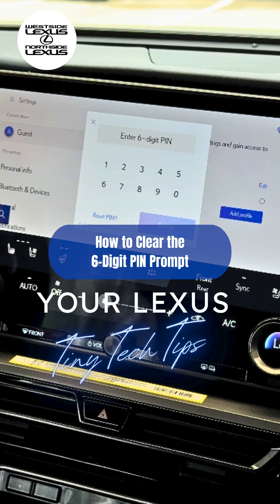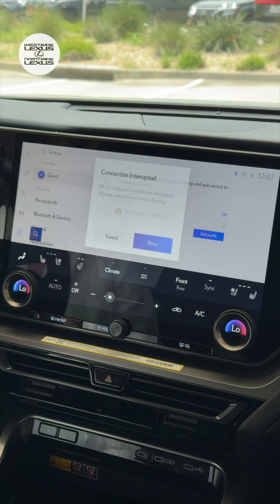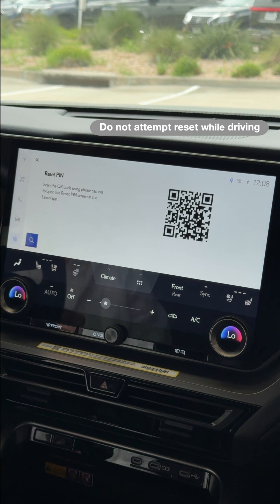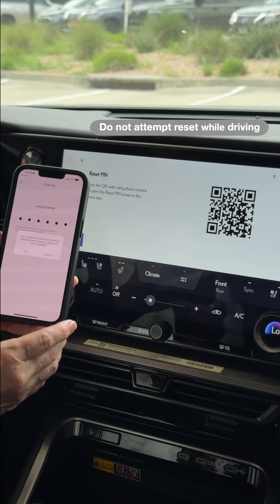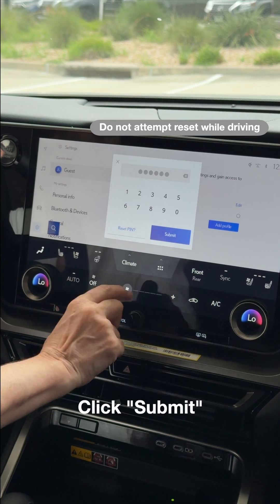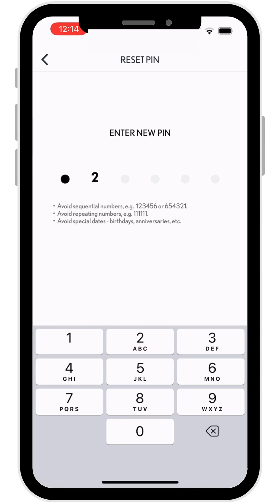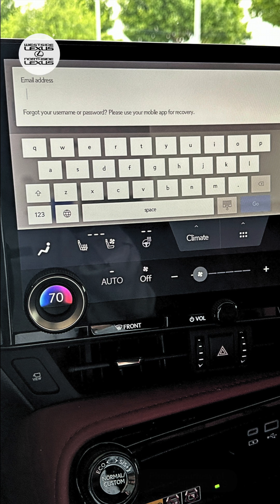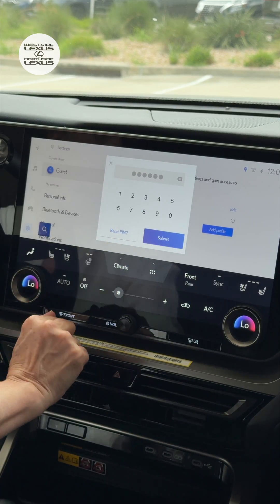What is the Lexus PIN Prompt screen and how do I get rid of it? - Tiny Tech Tip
Learn how to manage the Lexus 6-Digit PIN prompt screen.